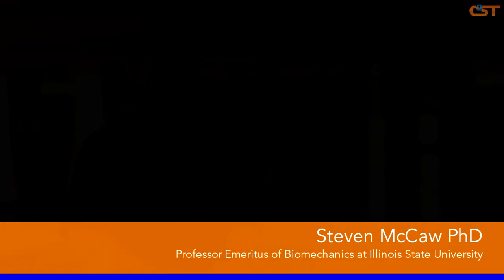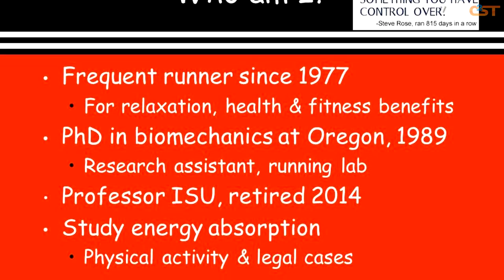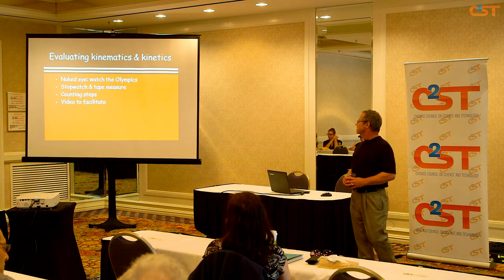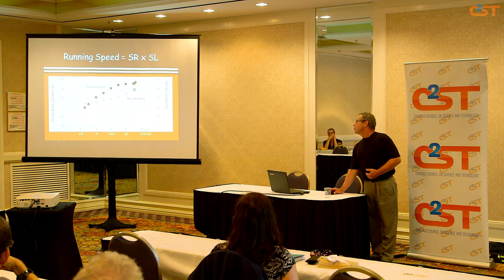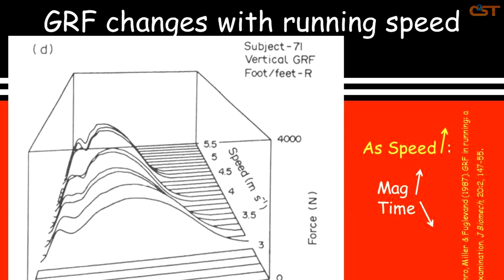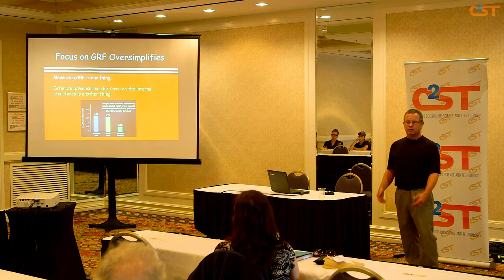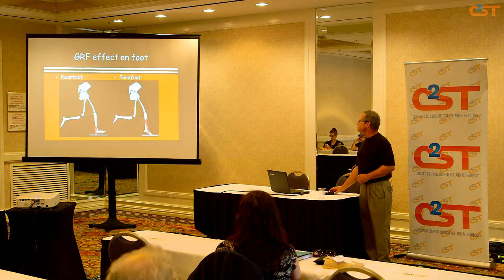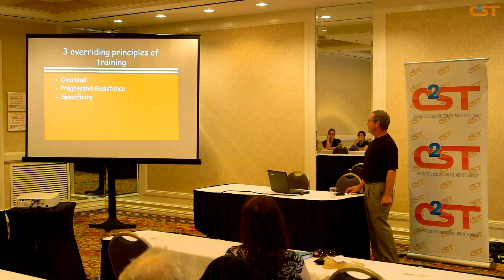Biomechanics of Running: The Science of Movement - Steven McCaw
Saturday, August 23, 2014 at Hilton Chicago

Coinciding with the Transamerica Chicago Triathlon, Dr. Steven McCaw of Illinois State University will bring us the latest research and advances in the science of running. If you are one of the millions of Americans who run for exercise or recreation, you won’t want to miss this event.

Running might seem simple to us, but it requires the effective coordination of hundreds of muscles and joints, as well as the underlying physiological processes that govern and support them. The basic biomechanics of running involves contact with the ground, “flight time,” stride length, stride rate, and the motion of the joints. Small differences in the interactions of the muscles, joints and physiology can affect the biomechanics of a runner. Scientists use sophisticated technology to help them understand the details of this complicated process.

Understanding these processes can inform the decisions we make in our own lives. Millions of runners experience injuries every year. American runner spent over a billion dollars last year on running-related footwear with an interest in reducing injury, increasing comfort and increasing performance. Dr. McCaw will explain how to translate the latest scientific research into practical steps for reducing injury and selecting footwear. This program will lead to a deeper understanding and a greater appreciation for the biomechanics of running.